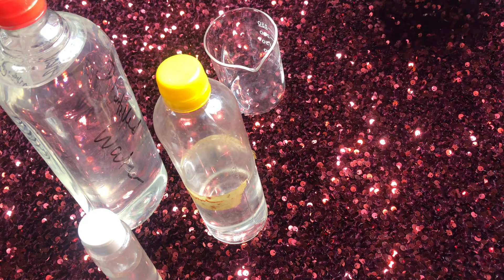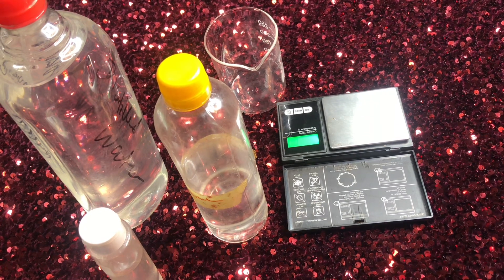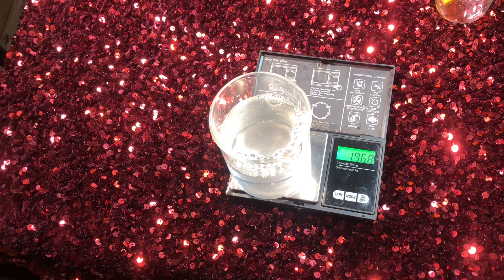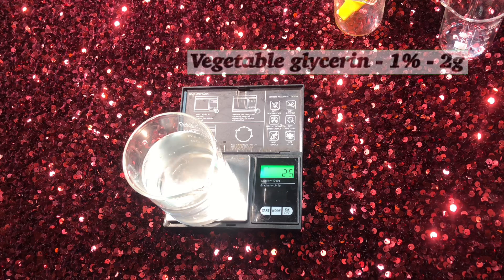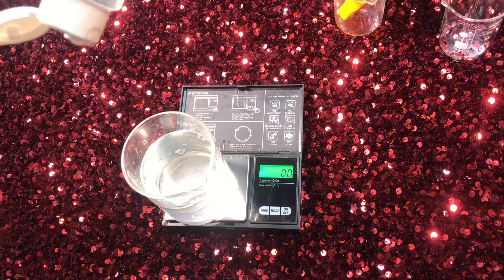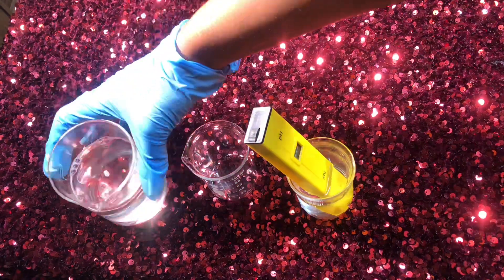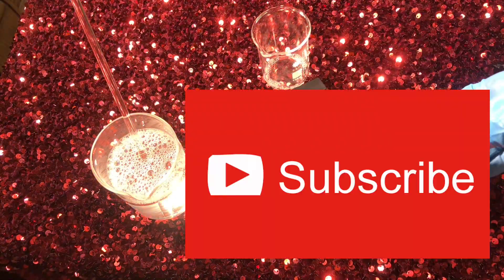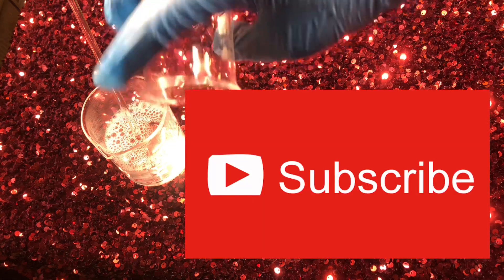HOW TO MAKE MICELLAR WATER WITH 4 SIMPLE INGREDIENTS ONLY!!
Micellar water is a gentle Cleanser that is very effective at removing dirt, leftover makeup, and oil.
In this Video I Formulated Micellar Water Using just 4 Ingredients.

To Order Any Skincare Product either in bulk or for Personal use -